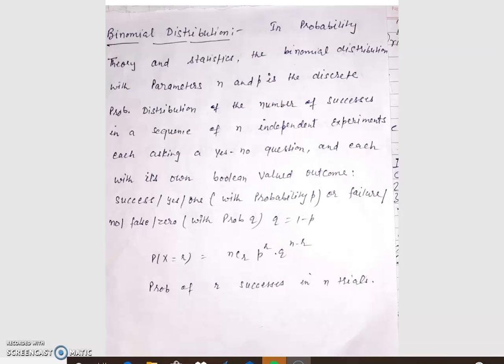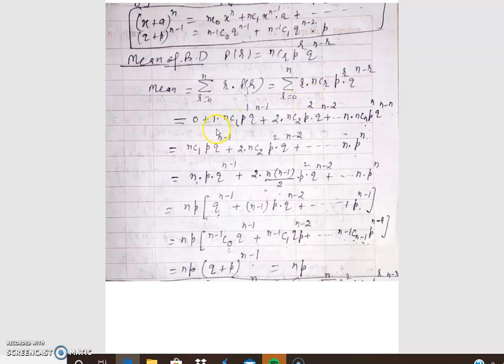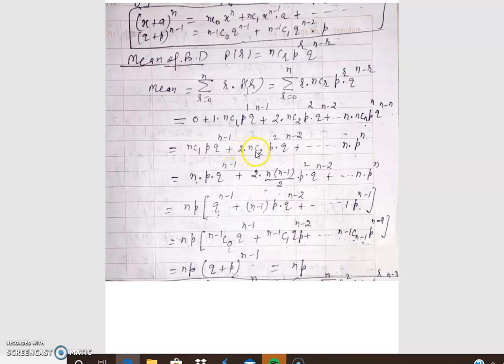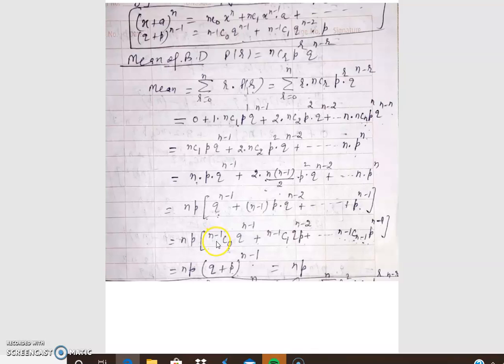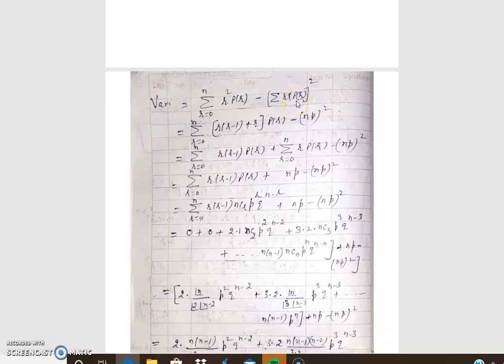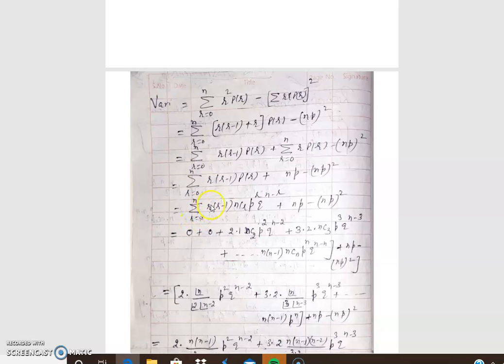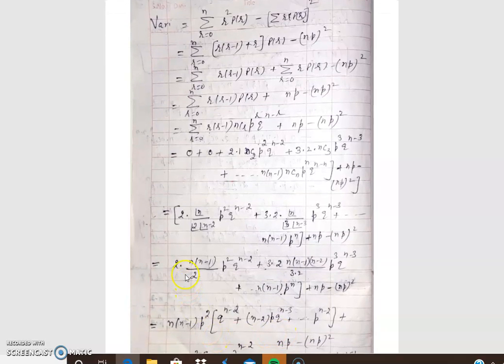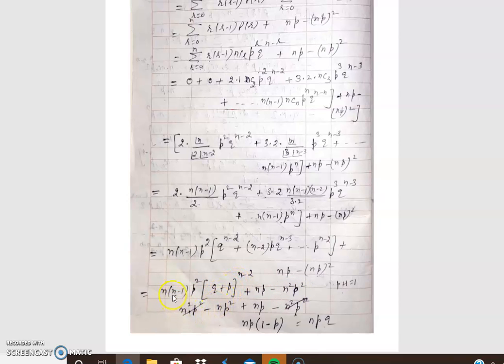Mean & Variance of Binomial Distribution | Dr. Neelam Sharma | Applied_Science_4Sem_Mathematics_IV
Video lecture on "Mean and Variance of Binomial Distribution" (Subject- Mathematics IV; KAS-402) for 6th-semester students by Dr. Neelam Sharma, Associate Professor, Department of Applied Science, KIET Group of Institutions.